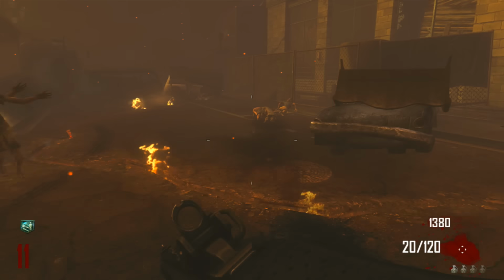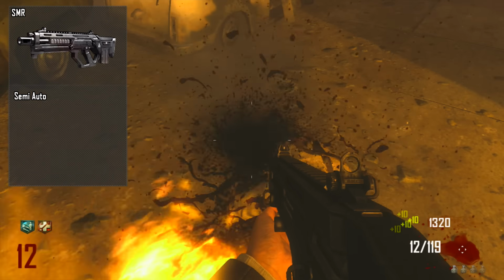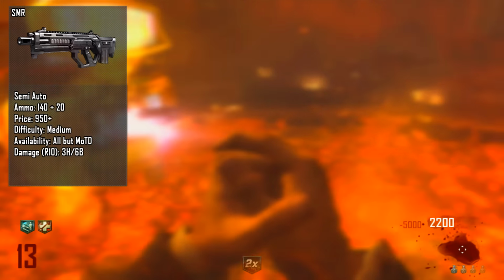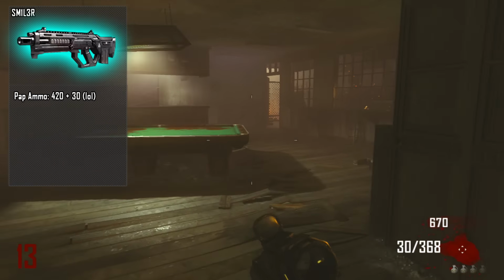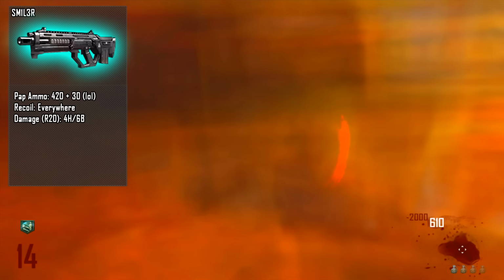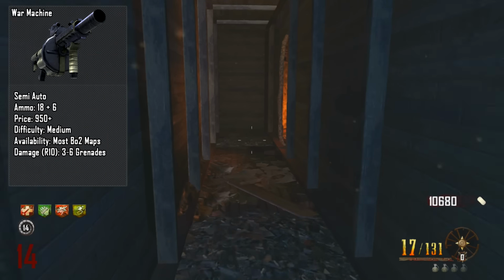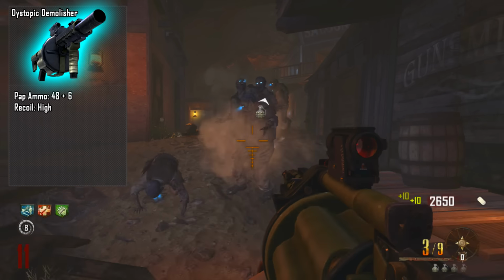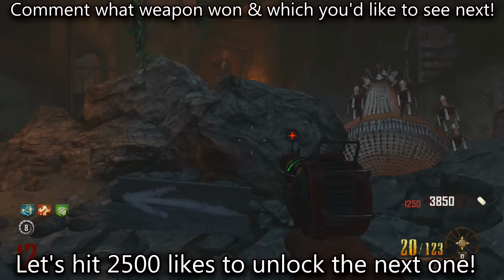*ZWC* "SMR vs War Machine" ~ "CoD WaW, Bo & Bo2 Zombies"! ~WE BACK BRUHS AGAIN ~ ZWC ~ Ep. 28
★ Let's hit 2500 Likes! ヾ(⌐■_■)ノ♪

Elgato Gaming Capture Card HD
Blue Snowball Microphone
Fraps
Sony Vegas 12
Photoshop CS6
ASUS G53JW-A1
Turtle Beach XP400
XB1 & XB360
NO PS4 YET!
PS3 coming soon for Kingdom Hearts HD 1.5 & 2.5 Remixes! :D

• Gtag: MrTLexify (Xbone & 360! Send a message why you'd like to play!)

▶ Skype: lexlutharr (Business only please!)

MY ZOMBIE BUDDIES!

▶ ZWC BACK BRUHS!

ABOUT!